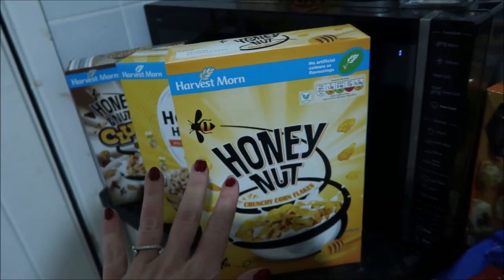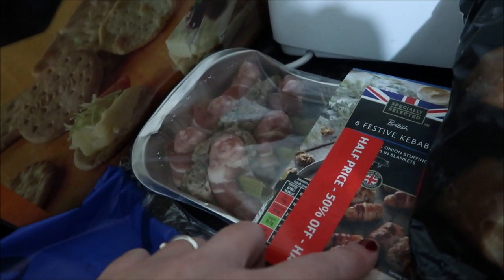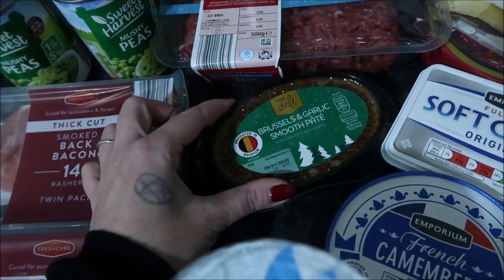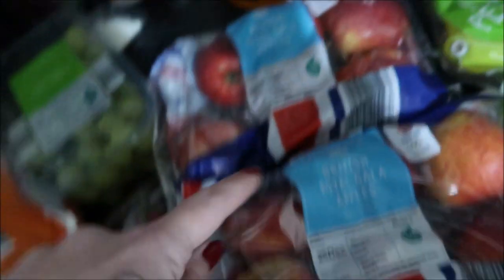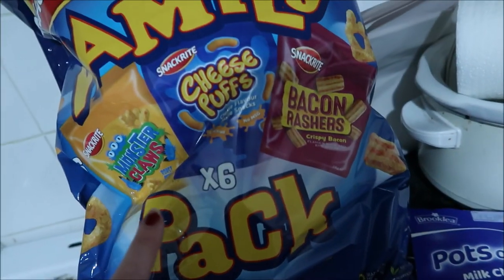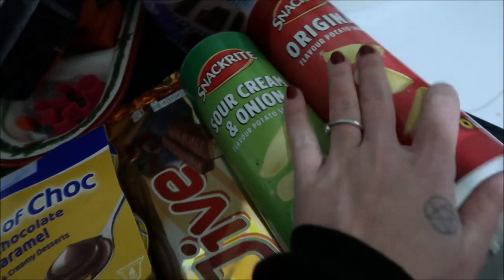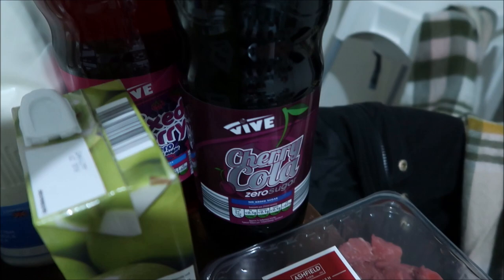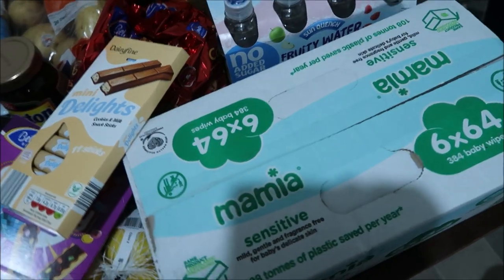VLOGMAS DAY 21 | ALDI FESTIVE FOOD HAUL | 2019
I am a 30 something lush obsessed mama of three girls and partner to Scott of 9 years- wow that is a long time!

You will find weekly Vlogs here, day in the life's, hauls ,unboxings , reviews , beauty hauls and everything in between :)